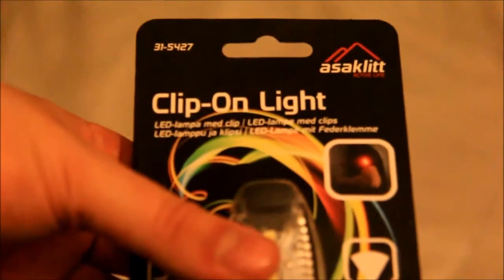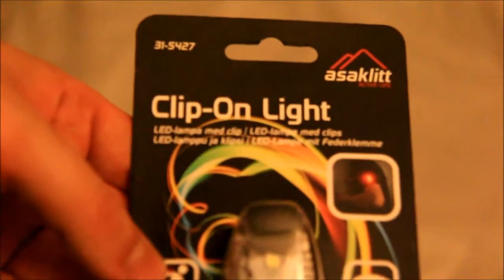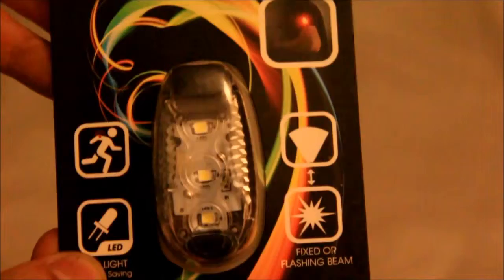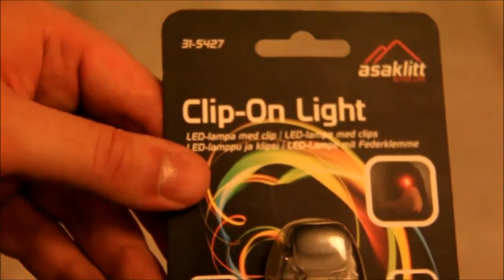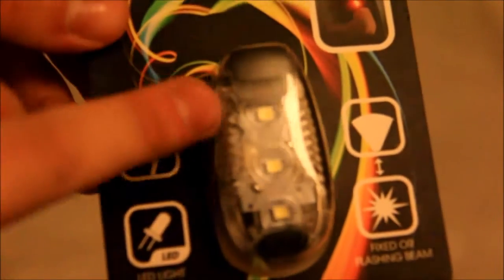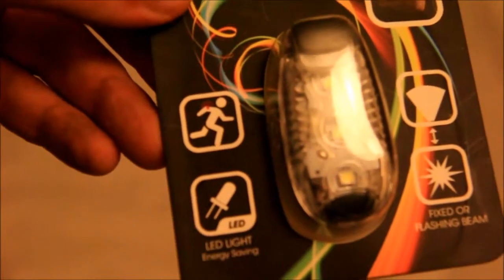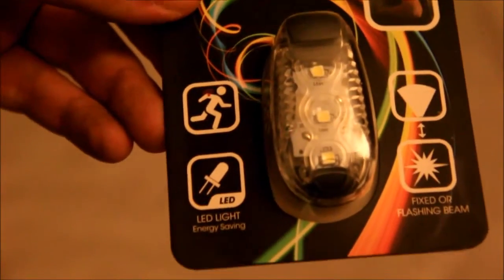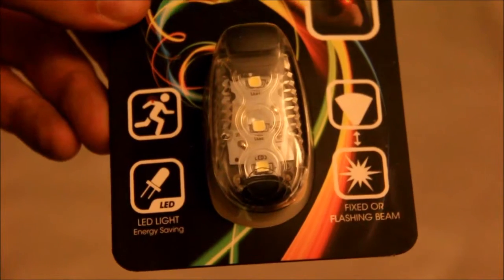Product Reviews Asaklitt Clip On Light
Please forgive my ineptness at unboxing videos...

The Asaklitt Clip On LED Light